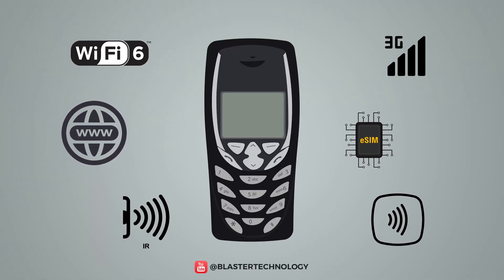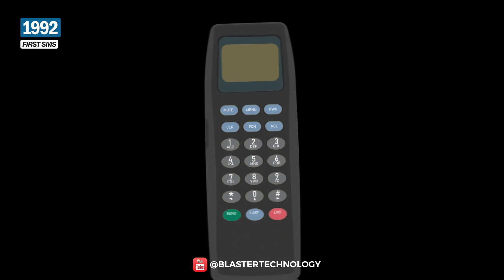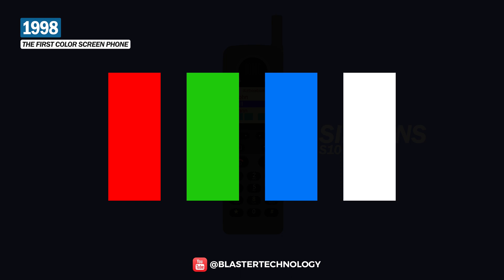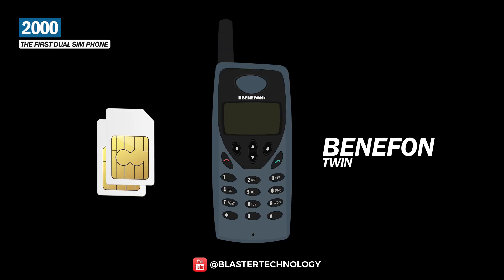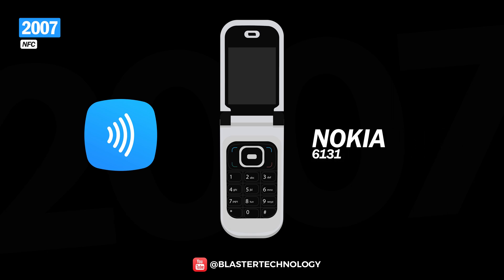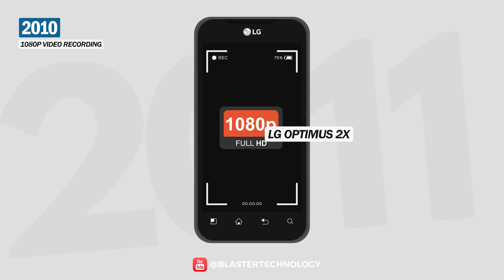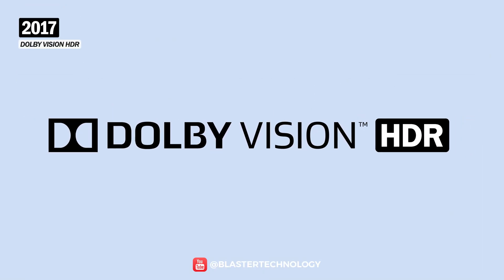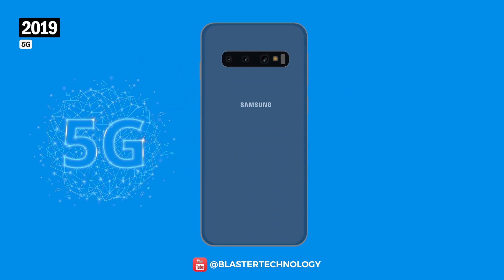Evolution Of the PHONES FUNCTIONS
The evolution of phone functions is here! If you ever wondered what was the first phone with camera, first phone with fingerprint, first phone with face id or the first phone with internet, in this video you will find the answer to these questions. Also, the evolution of telephone functions comes together with the evolution of mobile phones, which, in the beginning, were large, heavy and totally unportable. Over time, mobile phones have evolved, now being so portable and with so many revolutionary and common functions in these times.

⚠️ All phones in this video are vectorized by our team, we do not allow reuse of this video or any of the items in it without our approval.